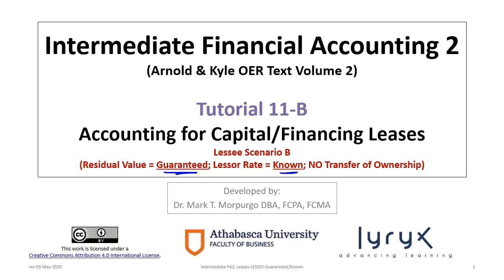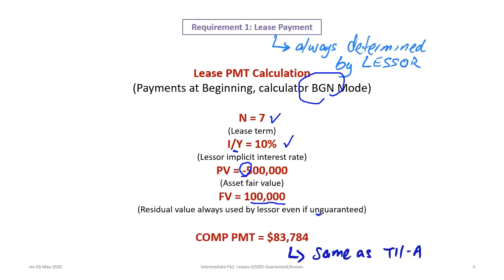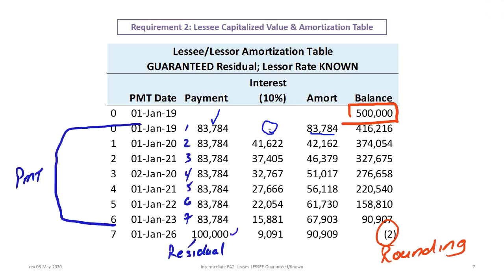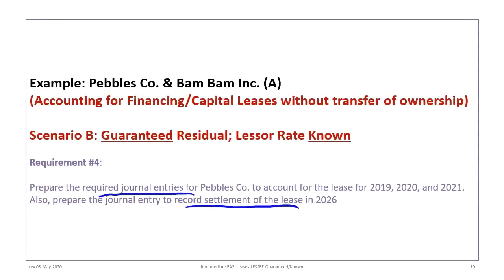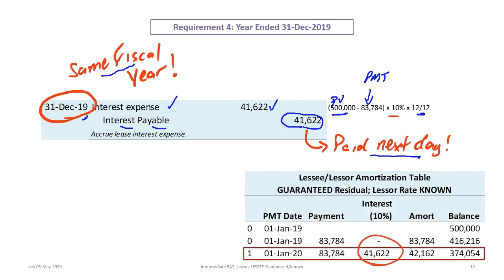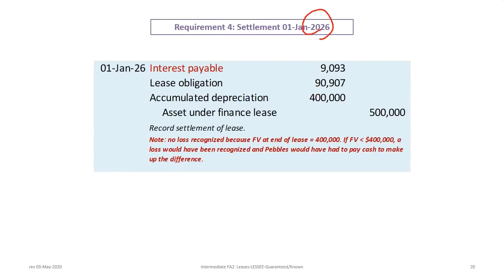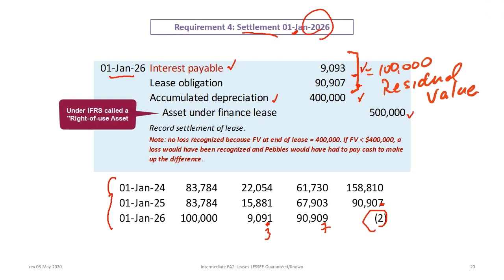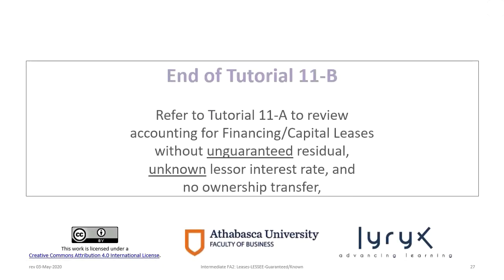Accounting for Financing/Capital Leases - Guaranteed Residual, No Ownership: IFRS & ASPE (rev 2020)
This video illustrates how to account for a financing (IFRS) or capital (ASPE) lease with a guaranteed residual, no transfer of ownership, and a known implicit lessor interest rate.

The video includes the following learning objectives:

LO1: Calculate Lease Payments from the LESSOR perspective.
LO2: Calculate the Present Value of the lease from the LESSEE perspective
and determine the capitalized amount for the LESSEE.
LO3: Assess all relevant Financing/Capital Lease Classification Criteria for
the LESSEE under both IFRS and ASPE.
LO4: Prepare necessary journal entries to account for Financing/Capital leases from the LEESSE perspective with a guaranteed residual, known Lessor interest rate, and no transfer of ownership.
LO5: Prepare a partial balance sheet illustrating how Financing/Capital leases are to be disclosed by the LESSEE.